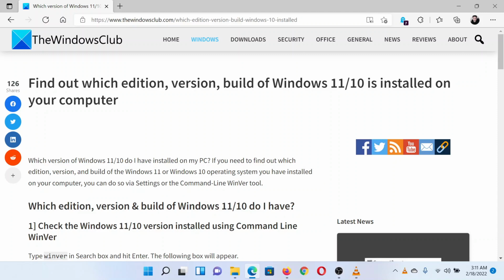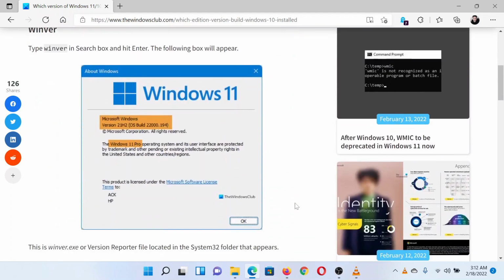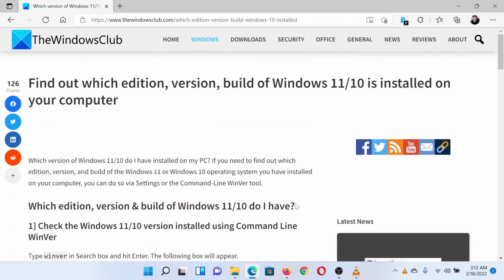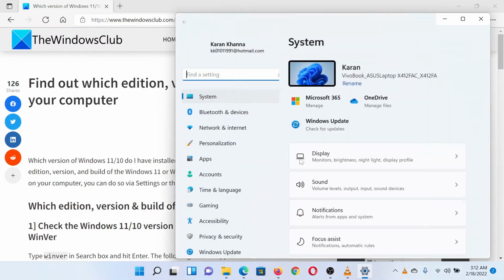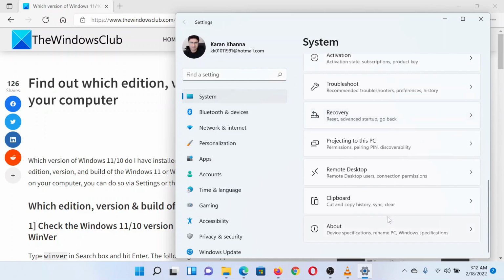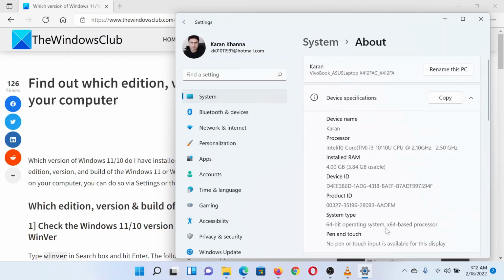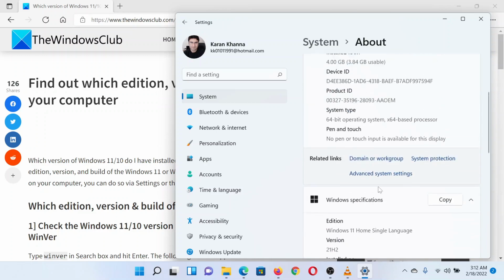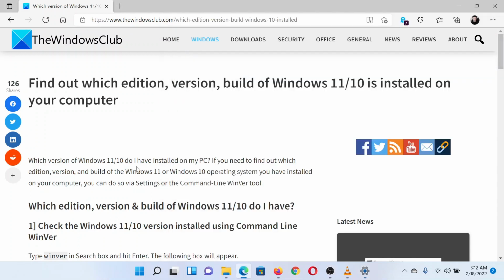What version of Windows do I have installed on my computer?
Which version of Windows 11/10 do I have installed on my PC? If you need to find out which edition, version, and build of the Windows 11 or Windows 10 operating system you have installed on your computer, you can do so via Settings or the Command-Line WinVer tool.

1] Check the Windows 11/10 version installed using Command Line WinVer

2] How to check the Windows 11/10 version installed via Settings

Timecodes:
0:00 Intro
0:25 Procedure through Settings